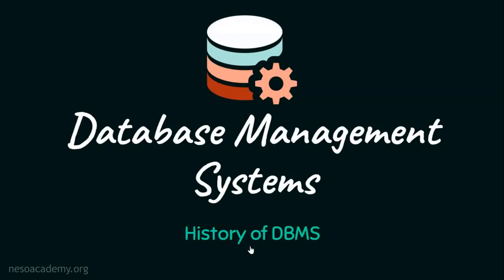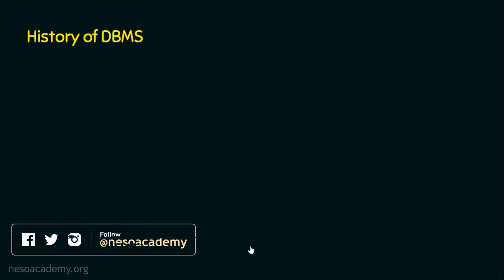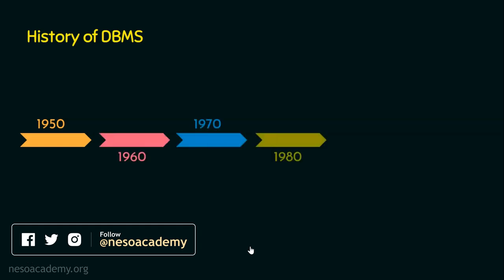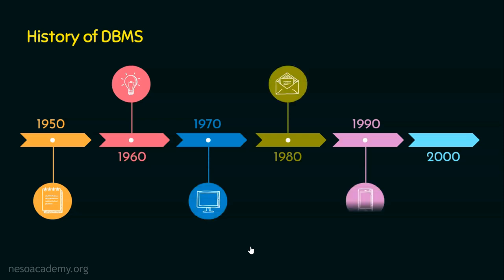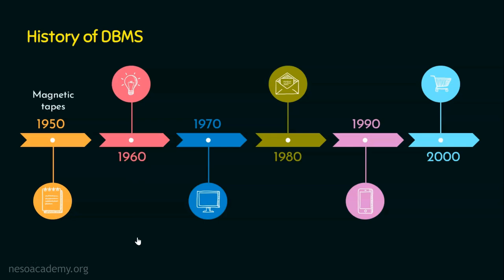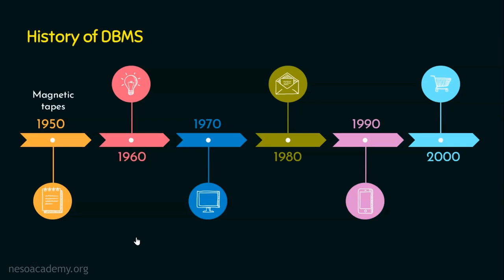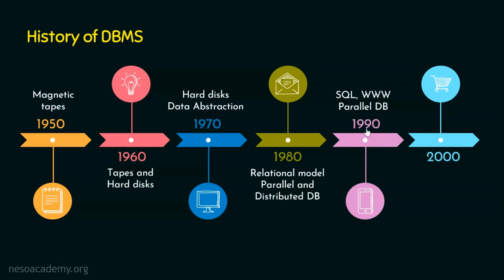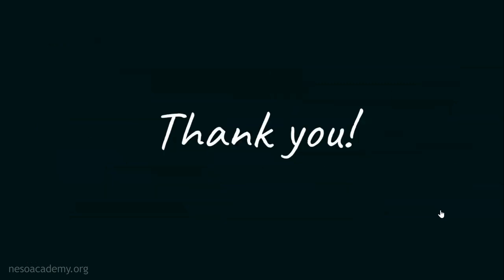History of DBMS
DBMS: The History of DBMS
Topics discussed:
1. History of DBMS.
2. Evolution of data storage requirements, and evolutions of technologies from the year 1950 till 2000.